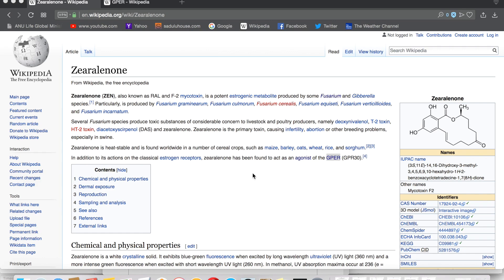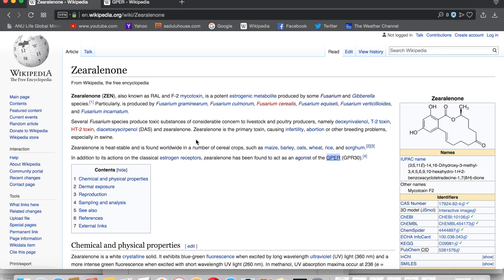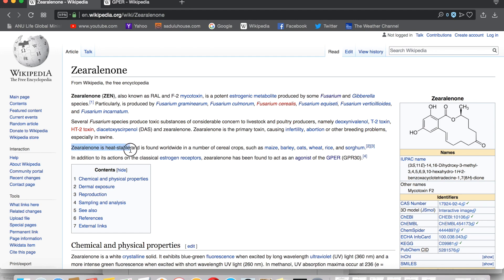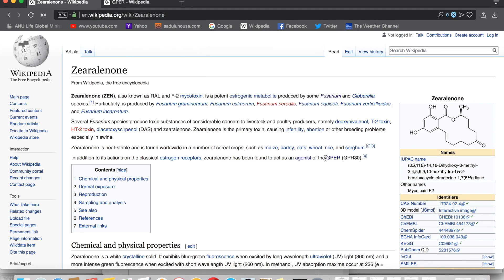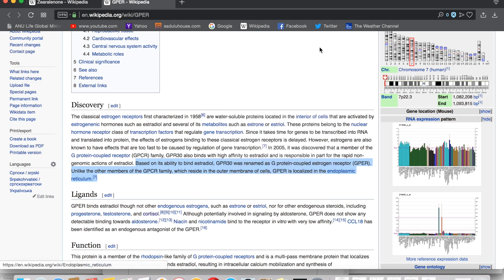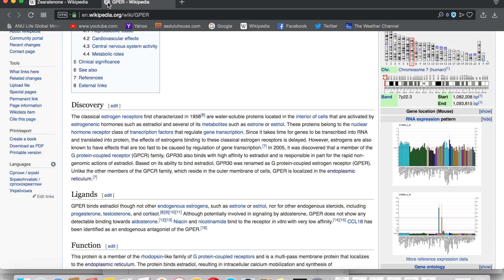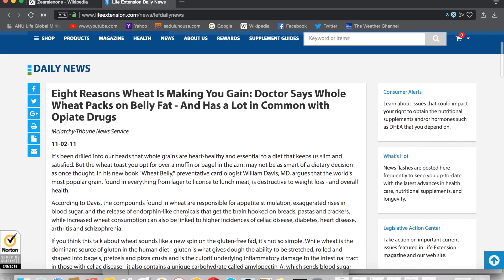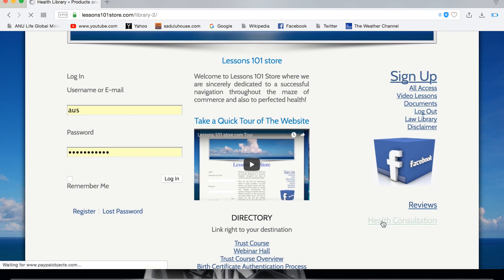Reducing Estrogen—and Toxins